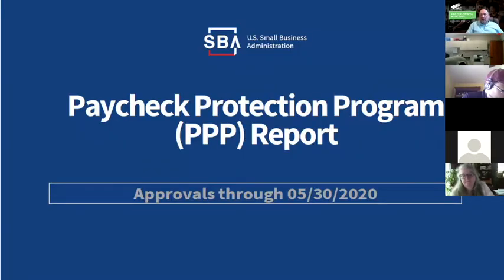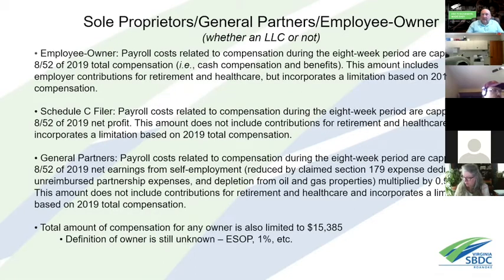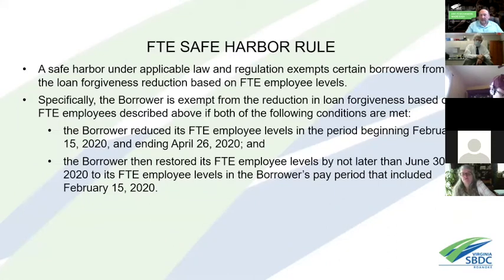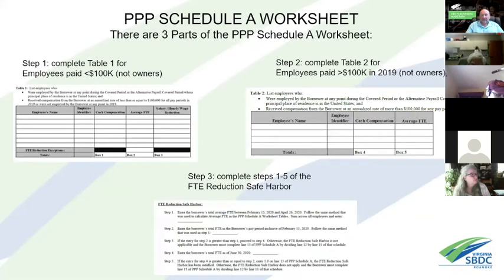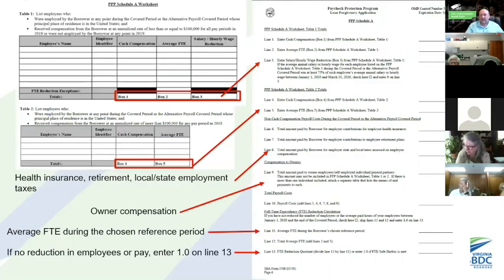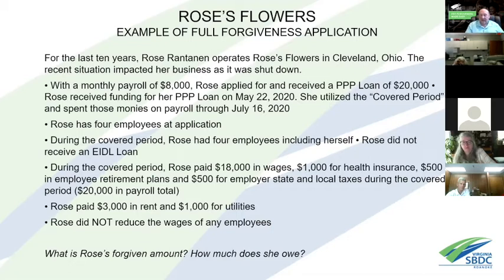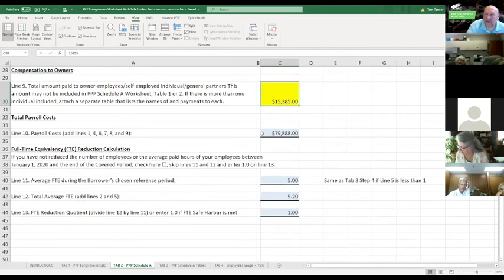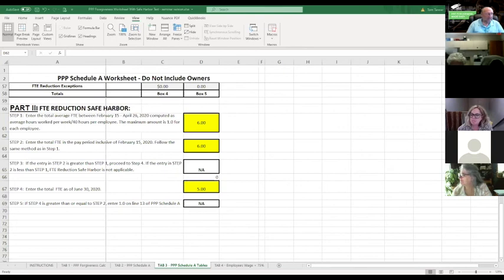PPP Forgiveness Made Easy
We'll walk you through the PPP Forgiveness application so that you'll be ready to submit at the end of your eight week period.